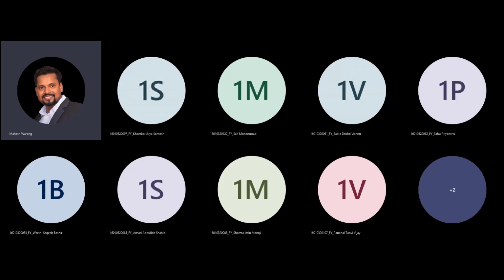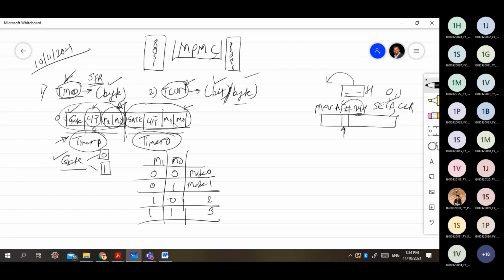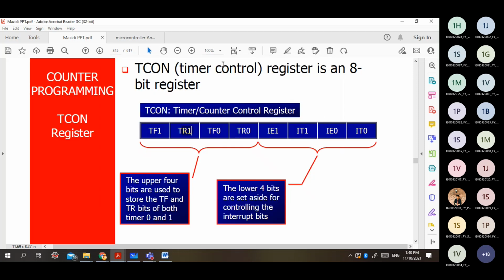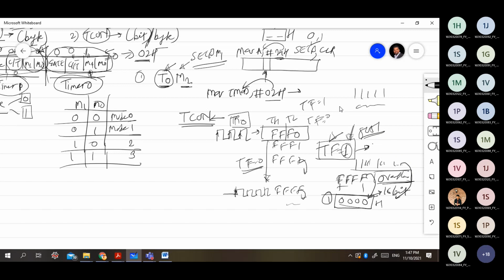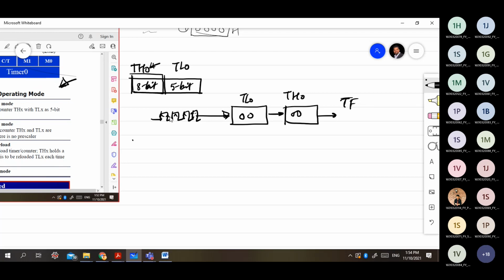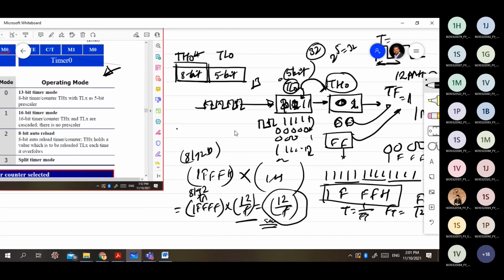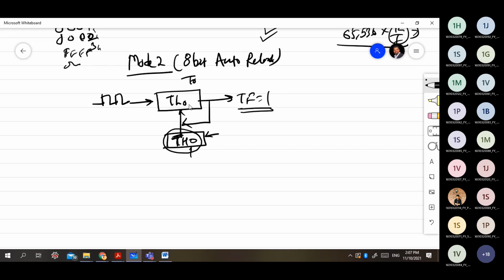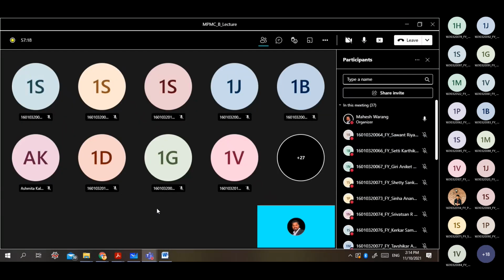Lecture 8 8051 timer TMOD TCON